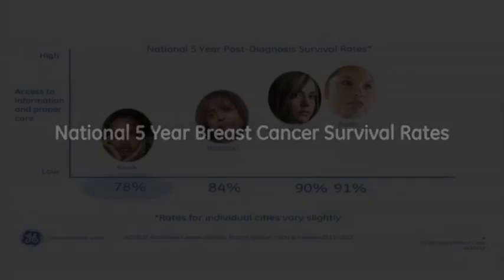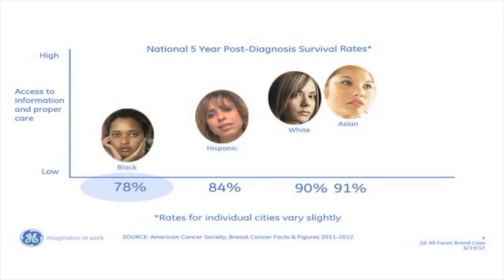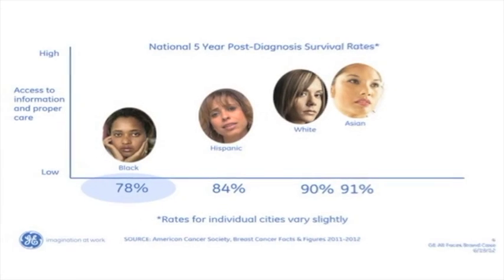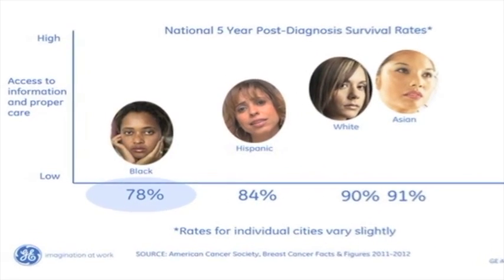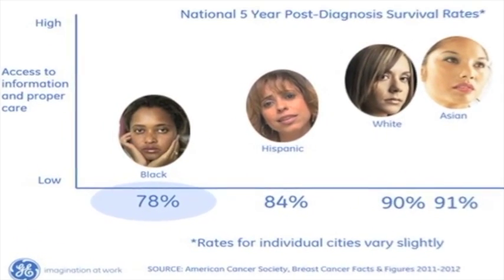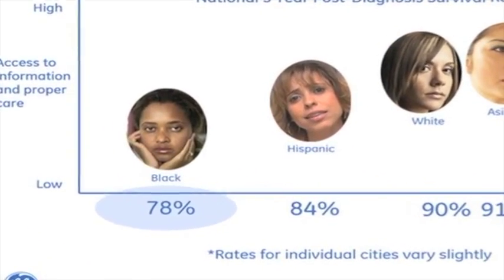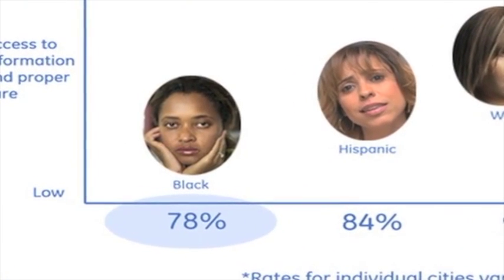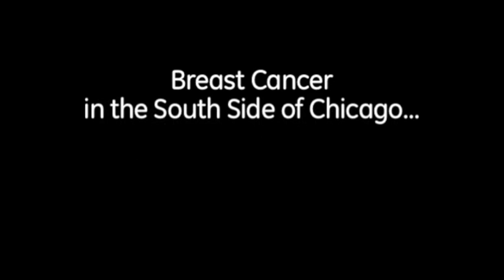Patrice Hawthorne doing a voice over for breast cancer awareness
Patrice Hawthorne doing a voice over for breast cancer